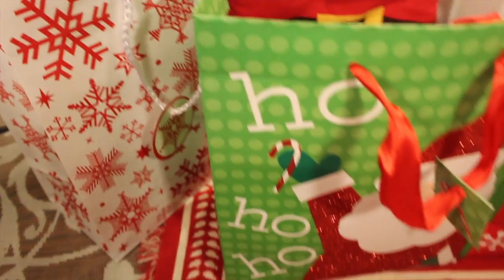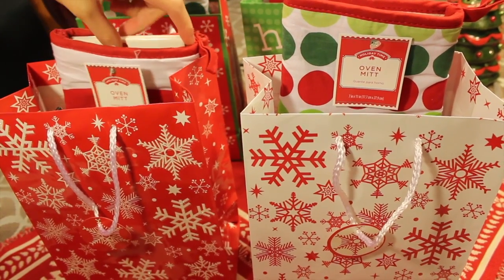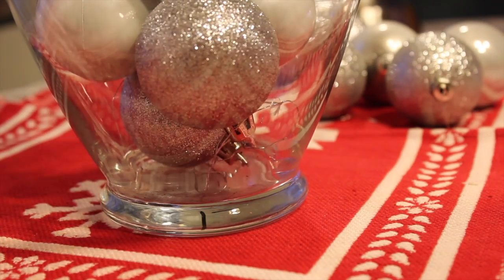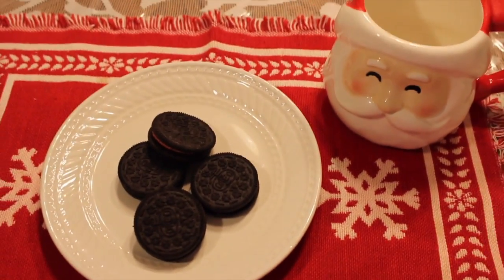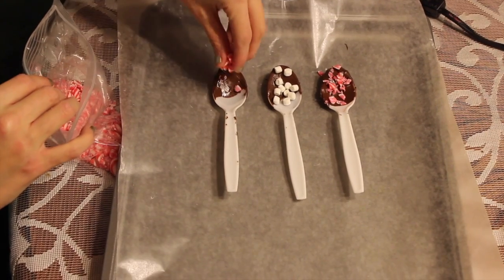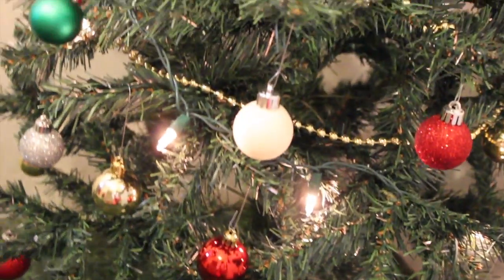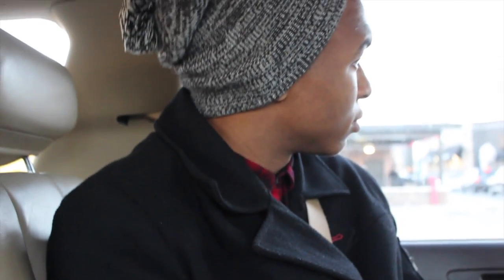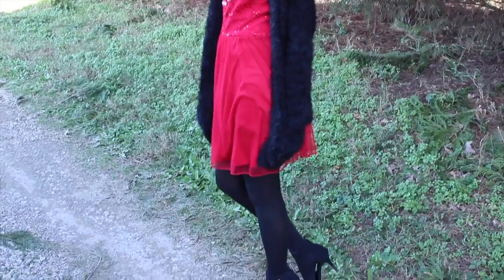Last Minute Christmas Gift Ideas, Room Decor & Outfit Inspiration!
HAPPY BIRTHDAY JESUS!

Hope this vid inspired you and gave you some cute & festive ideas!
ILYSM BABES!!!

Leave video suggestions below!

Xox-MariaDares